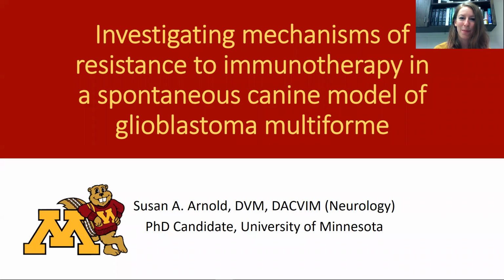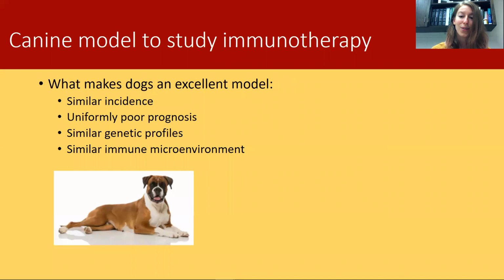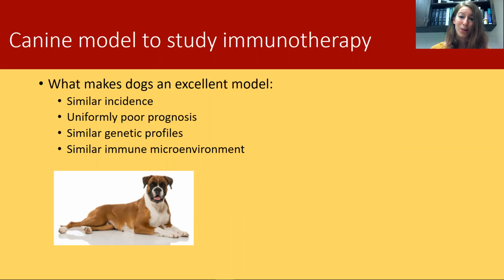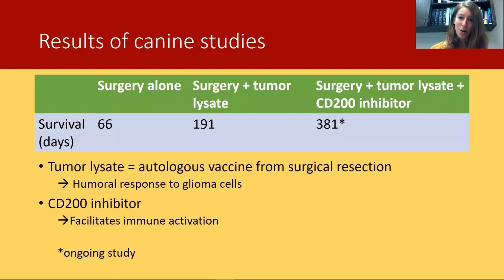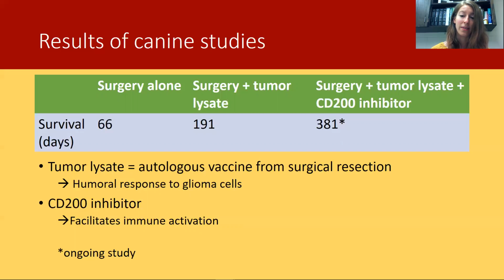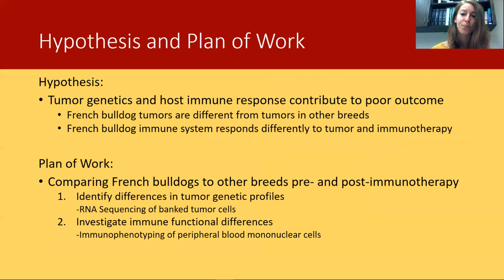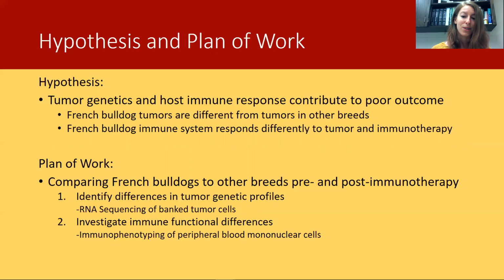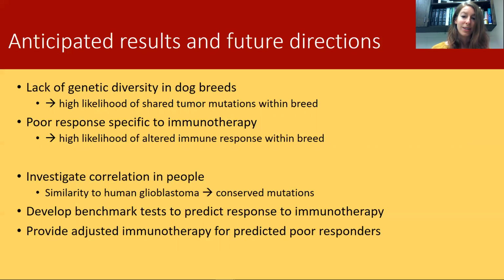VideoAbstractSusanArnold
Investigating mechanisms of resistance to immunotherapy in a spontaneous canine model of glioblastoma multiforme